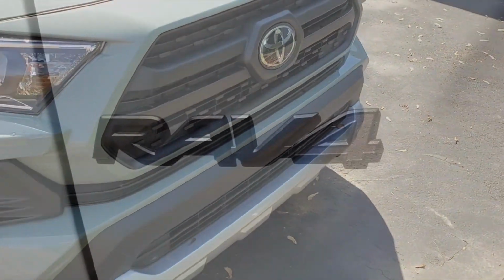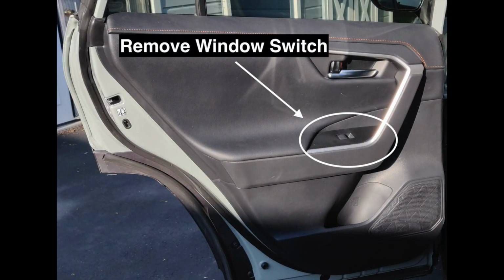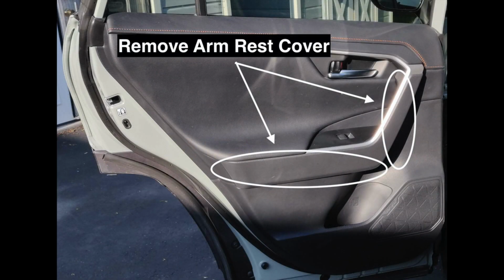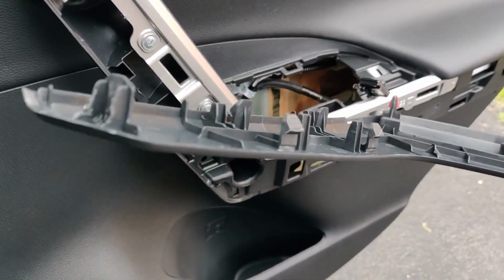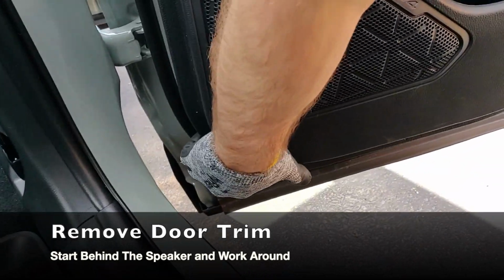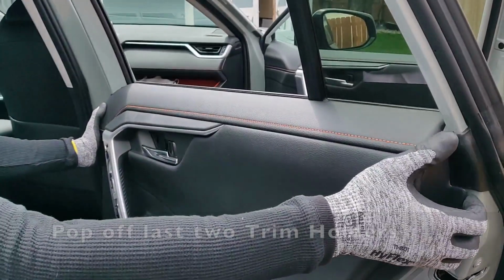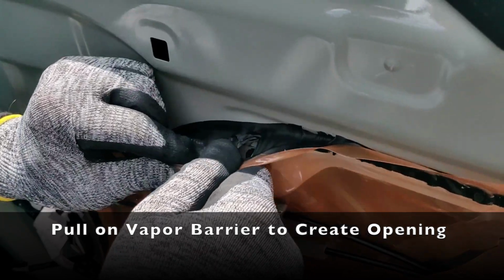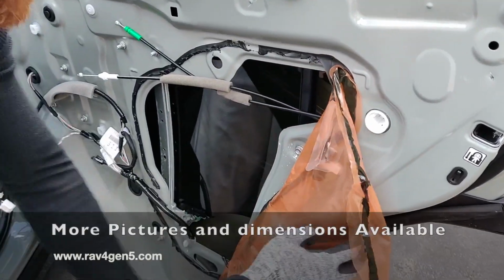Remove Rear Door Panel from the Toyota Rav4 2019 2020 2021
How to remove rear door panel from 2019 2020 Toyota Rav4

Good for sound deadening, window replacement, ambient light installation, upgrading audio

Sound Deadening

How to remove door panel from 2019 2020 Toyota Rav4
How to install sound deadening on 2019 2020 Toyota Rav4

Compatible on
LE, XLE, XLE Premium, Limited, Prime
Adventure, TRD,
XLE Hybrid, Limited Hybrid, XSE Hybrid